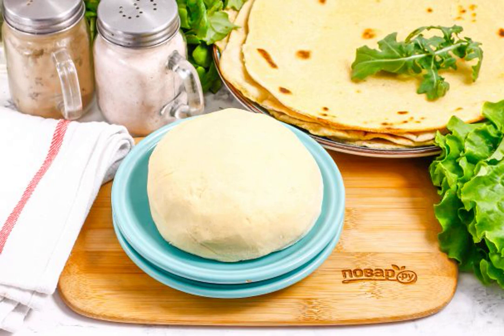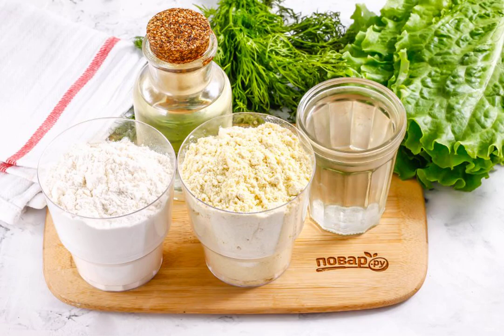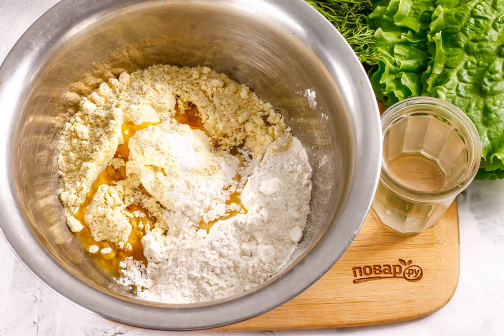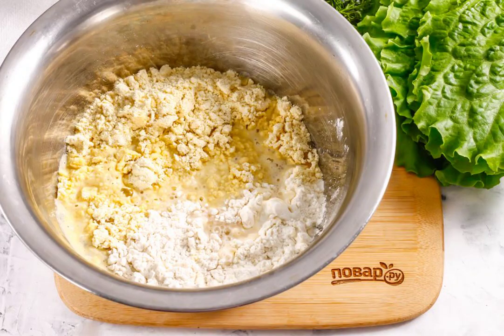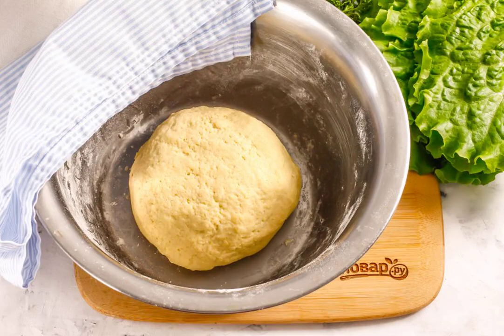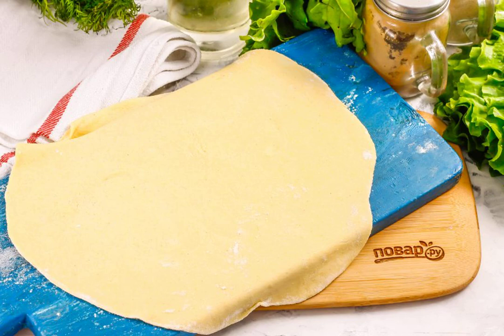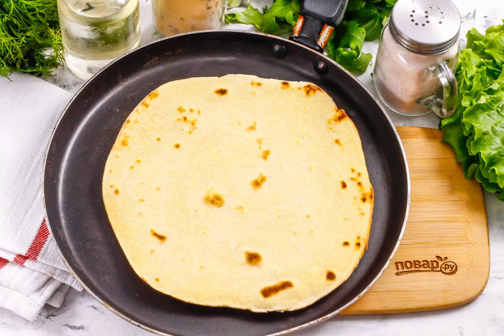Tortilla dough. Simple dishes recipes with photos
Plastic tortilla dough can be made in a few minutes — it will turn out ruddy and colorful corn tortillas like pita bread. You can fill them with any fillings: vegetables, meat.

Ingredients:
Corn flour-1.5 Cups, Wheat flour-0.5 Cups, Vegetable oil-1 tablespoon, Water-0.5 Cups, Salt-2 Pinches,